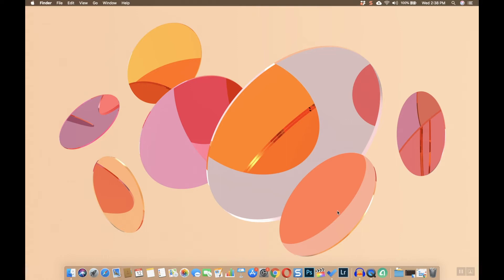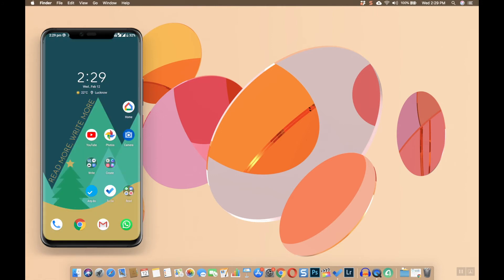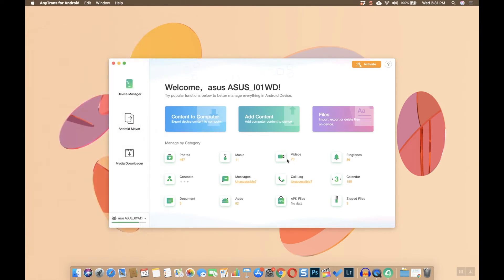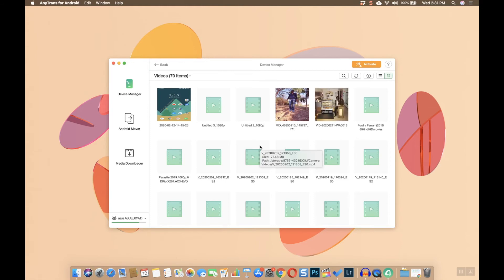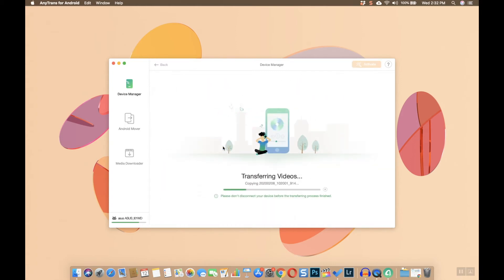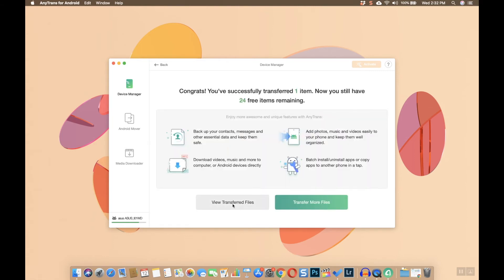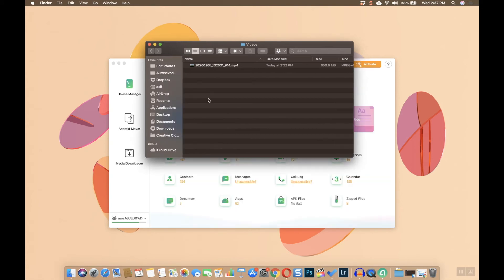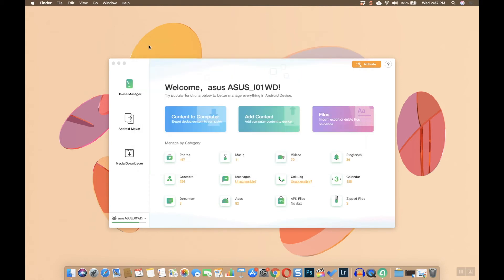Transfer Files from Android to MacBook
Easy way to transfer files from Android to MacBook. Fast and Reliable and sending files wirelessly .